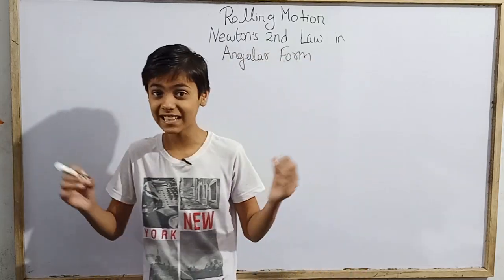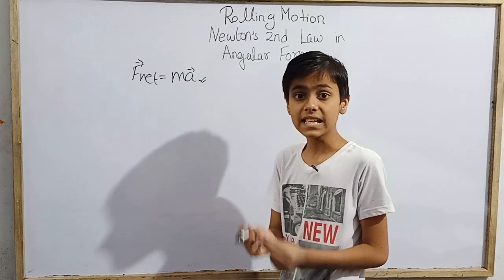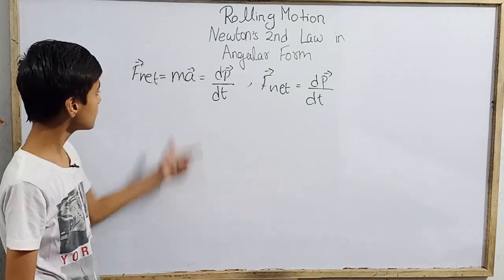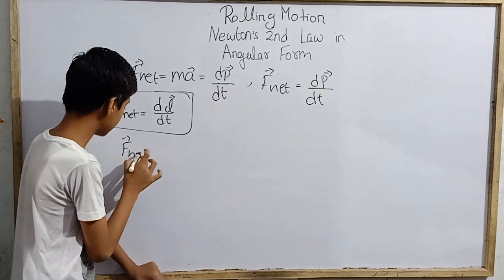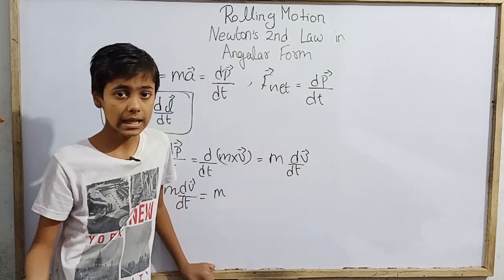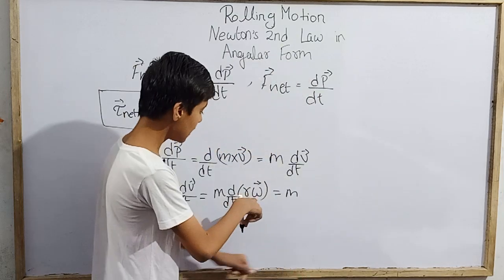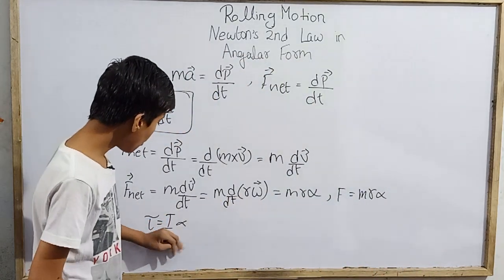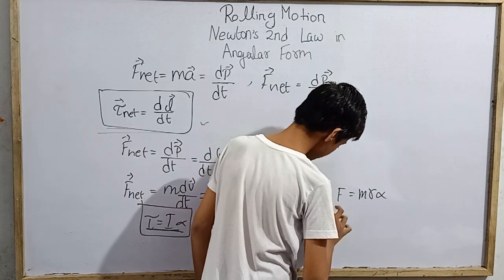Newton's 2nd Law in Angular Form|Rolling Motion|JEE|NEET|Class 11|Sarim Khan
Hello everyone.
Today we are going to understand about how to apply Newton's Second Law of Motion to rolling motion.